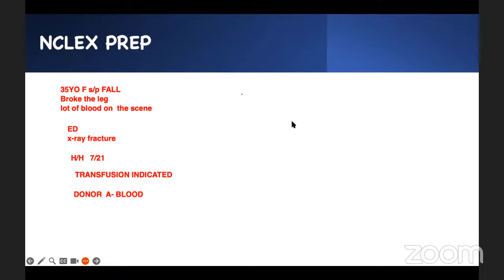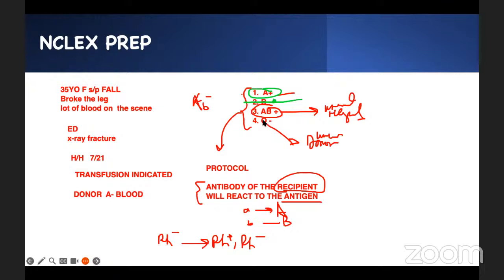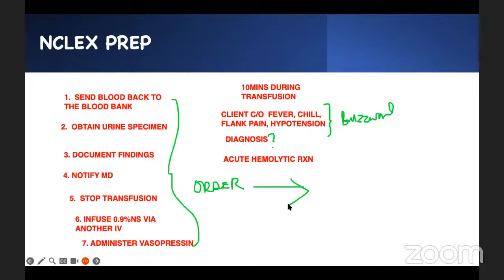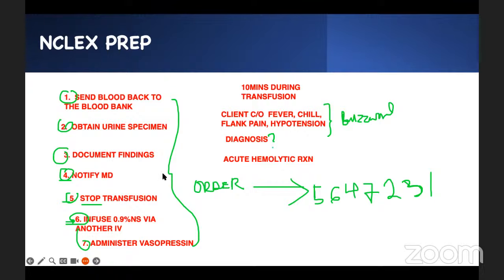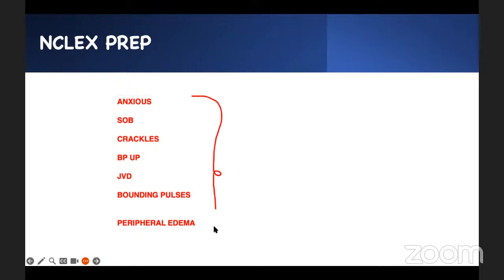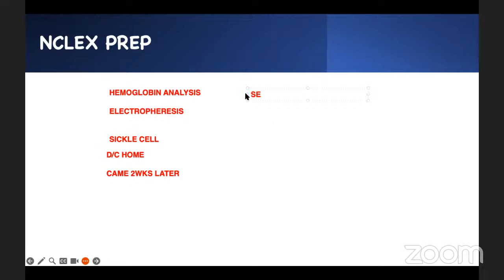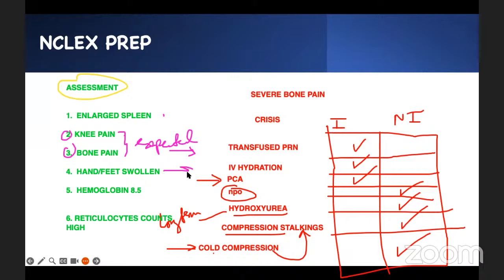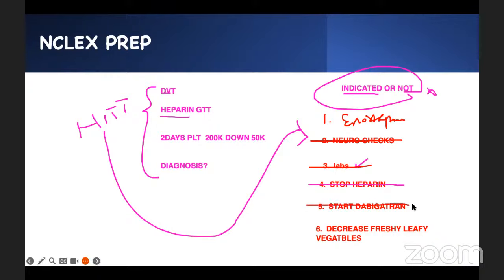Blood Transfusion NCLEX Case Q&A: ABO, RN Roles, Reactions, HIT & TACO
Blood Transfusion NCLEX Case Questions & Answers: ABO, RN Roles, Reactions, Crisis Care, HIT & TACO. Master the fundamentals of blood transfusions with this NCLEX-focused review covering types of transfusions, nursing responsibilities, key steps, and ABO compatibility. Perfect for nursing students and exam prep, this video also highlights how to recognize and manage transfusion reactions for Hematology.

This video is a NCLEX questions and answers interactive nursing case study breaks down of everything you need to know about blood transfusion nursing   is care — from types of reactions to RN responsibilities, administration steps, and ABO compatibility.

Perfect for NCLEX, Next Gen NCLEX (NGN), and nursing school med-surg exams, this is a must-know topic that tests clinical judgment, safety, and critical thinking.

You’ll Learn:
Blood transfusion NCLEX steps & RN checklist
ABO compatibility  (donor vs recipient)
Transfusion reaction types: hemolytic, febrile, allergic, sepsis
Signs & symptoms to recognize reactions early
RN roles: what can be delegated, what must be reported
NGN-style thinking: prioritizing interventions & monitoring
Ideal for RN and LPN students studying med-surg, fundamentals, or clinical judgment.

TIMESTAMP:
00:00 – Blood Transfusion NCLEX Setup : Case Scenario Intro
01:10 – Blood Transfusion NCLEX Principles & ABO Compatibility for Nurses
04:13 – Delegation & Assignment During Transfusion: RN vs LPN vs UAP
06:18 – Acute Hemolytic Transfusion Reaction: Signs, Symptoms, and RN Management
09:51 – Febrile vs Non-Febrile Hemolytic Reactions vs Anaphylactic Reaction: NCLEX Breakdown
12:27 – TACO (Transfusion-Associated Circulatory Overload): Recognition & Intervention
14:30 – Sickle Cell Crisis with Acute Chest Syndrome: Key NCLEX Management Steps
17:34 – Sickle Cell: Expected vs Concerning Signs During Acute Crisis
19:05 – Heparin-Induced Thrombocytopenia (HIT): Causes, Lab Values, & Nursing Priorities

Master blood transfusions and ABO complications with this free NCLEX review! Focused on NGN questions, this lecture helps you understand key concepts and prepares you for the exam. Perfect for on-the-go learning with ADAPT NCLEX. You will master blood administrations techniques, nursing transfusion reaction tips, checklist, symptoms , delegations and compatibility concepts.

Join ADAPT NCLEX Review for Free NCLEX Review for content mastering in your NCLEX PREP
Zoom Weekly Review Every Saturdays @Meeting 3:00-4:00pm EST
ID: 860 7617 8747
Passcode: 913461